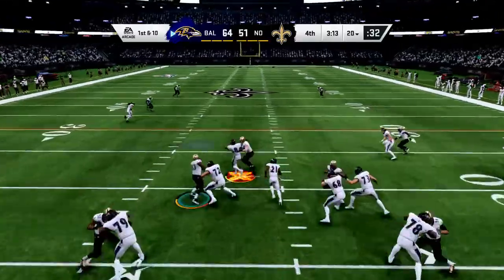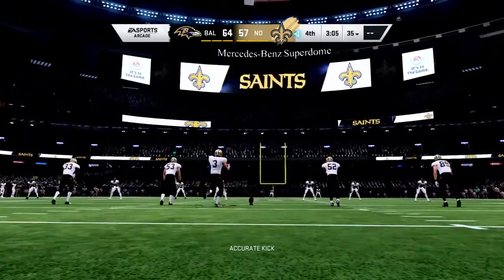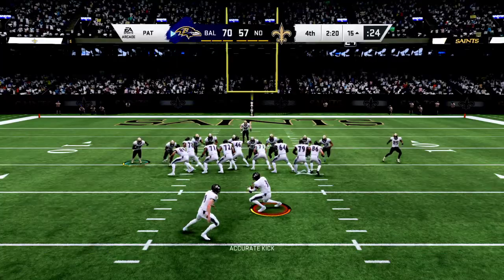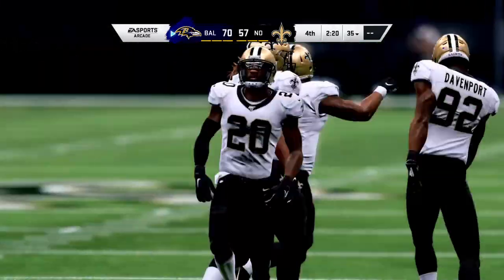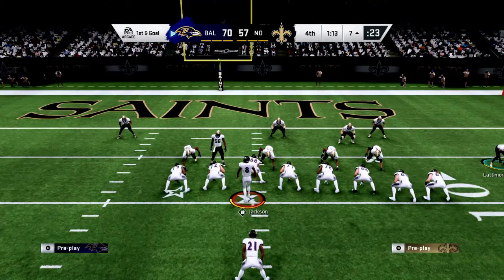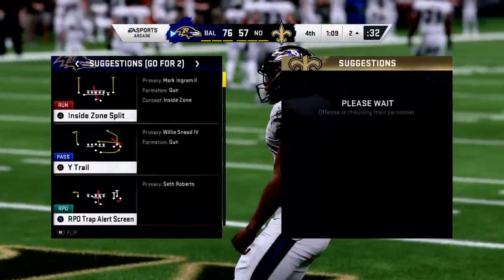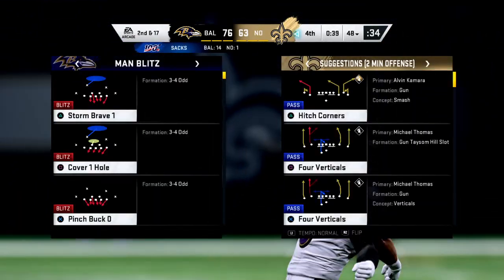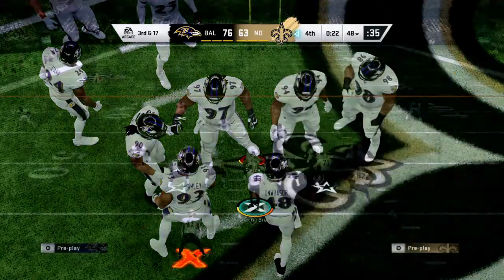Saints vs ravens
Lamar Jackson is unstoppable !!!